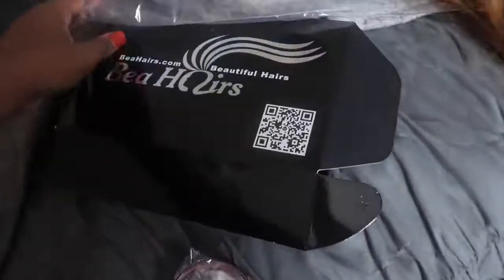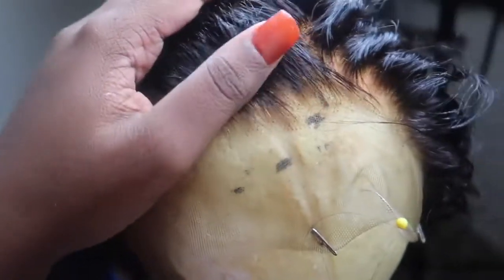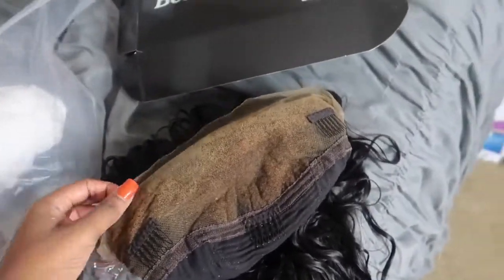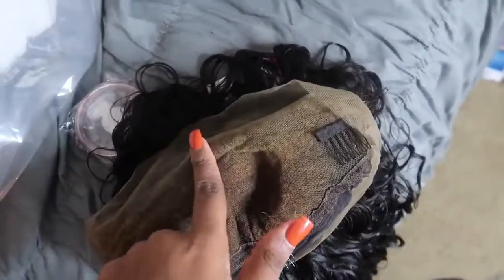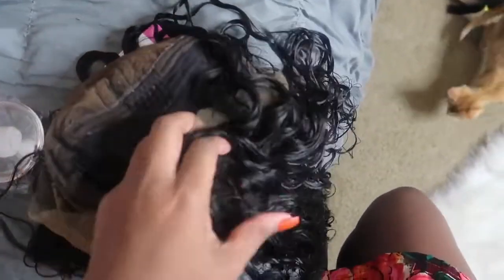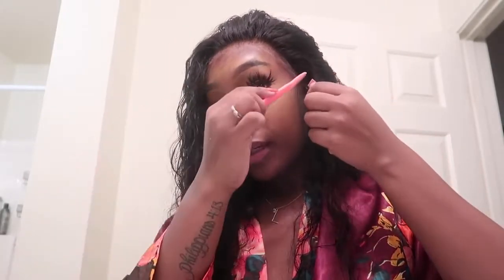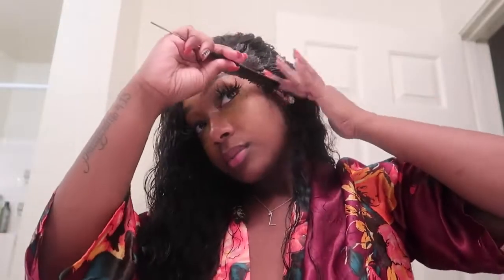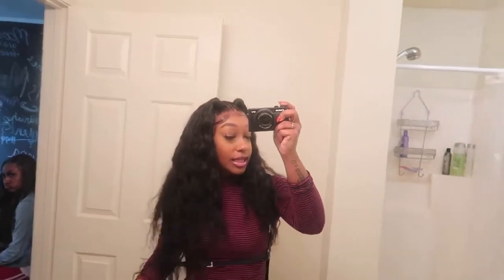Watch me slay Baby hairs on a 360 frontal Beyonce wave wig ft BeaHairs.com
22",200% density

In stock, ready to ship!